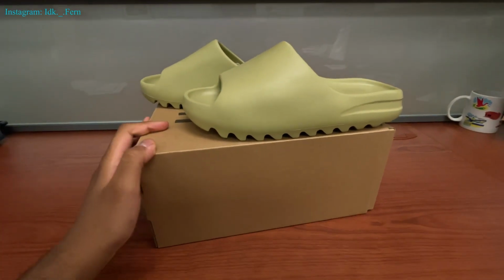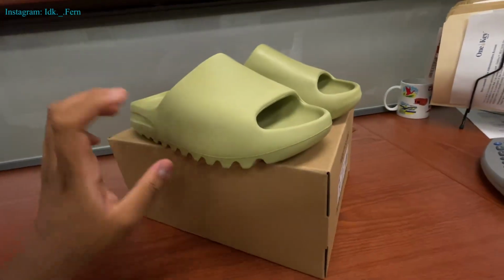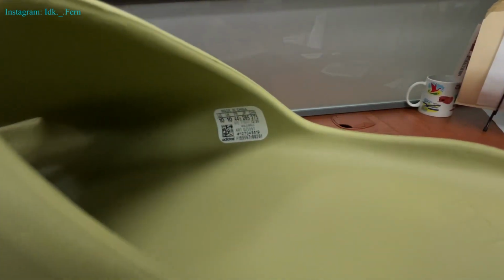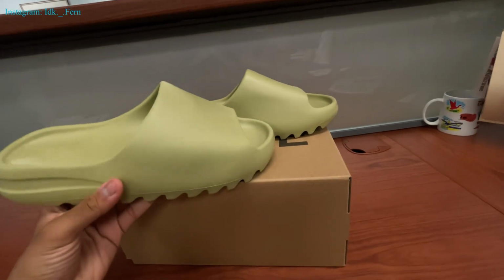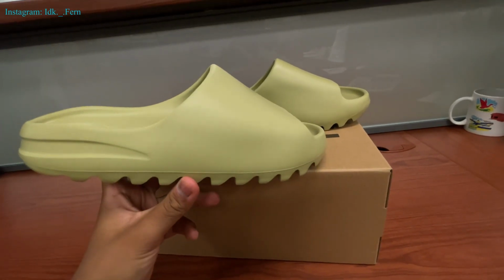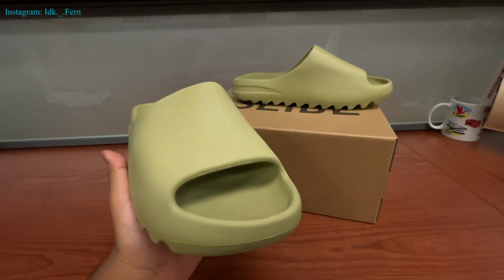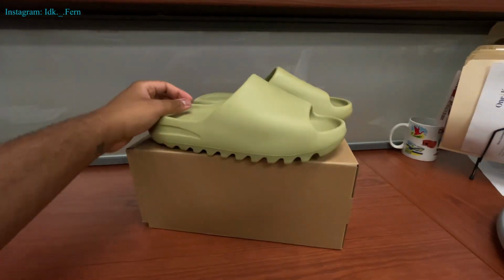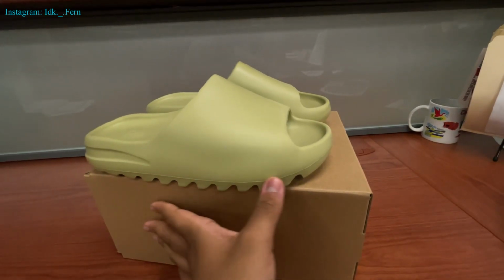YEEZY SLIDE "RESIN" 2021 REVIEW AND ON FEET!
In this video we are taking look at the Adidas Yeezy slide in the Resin colorway. Let me know what you guys think of the shoes in the comments. If you guys want to explain something to me or just want to talk about sneakers please leave it in the comments because I read all of them.